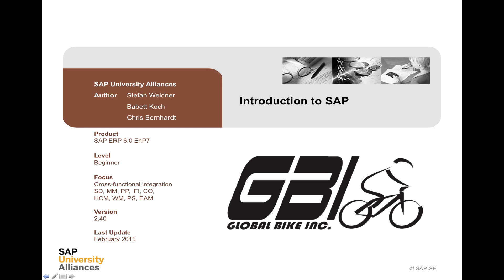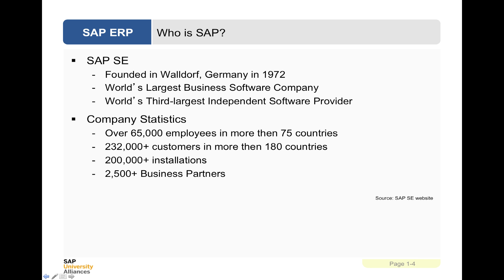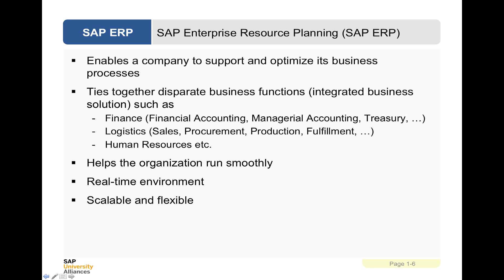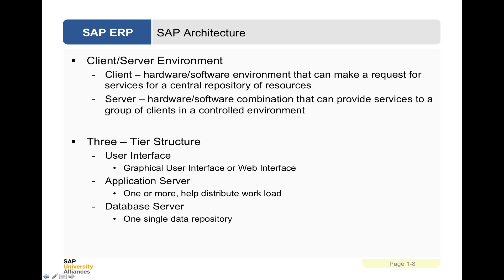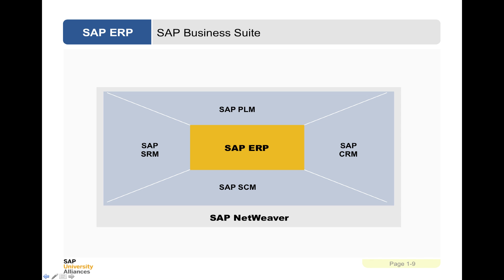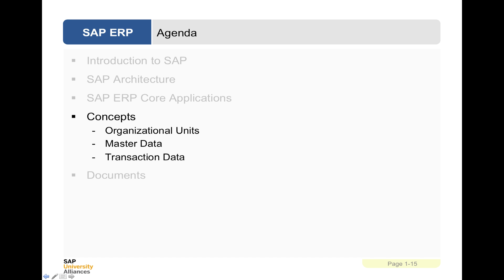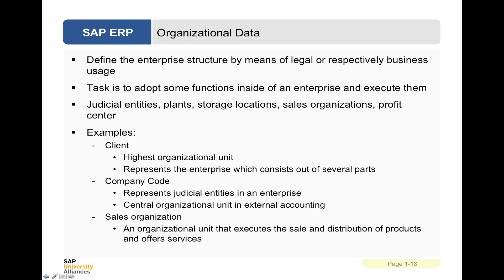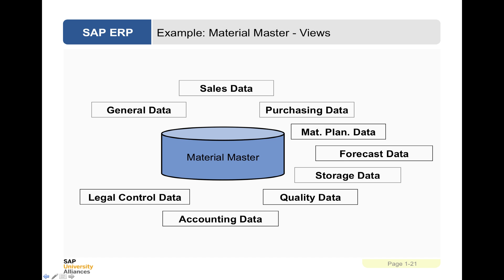Introduction to ERP 2015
What SAP ERP 6.07 is all about.